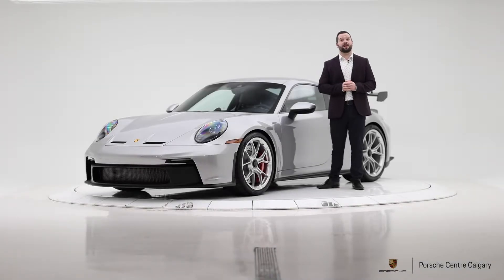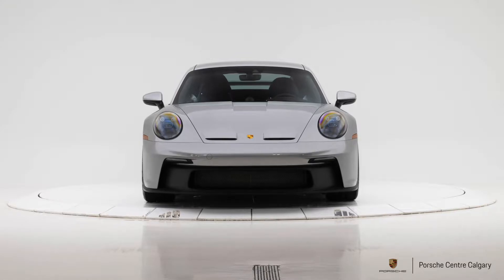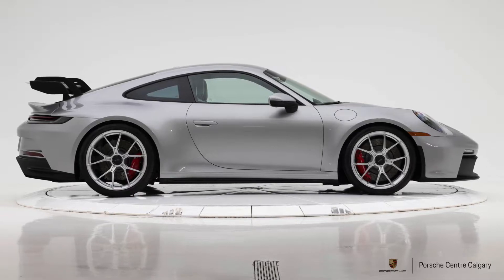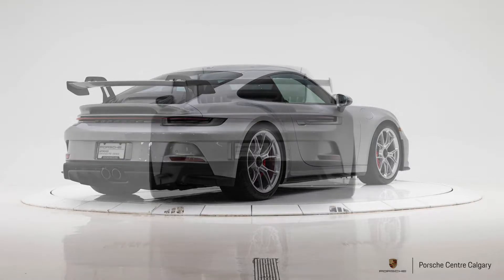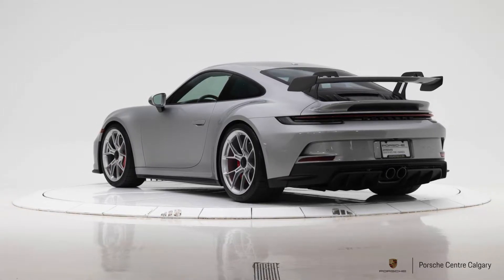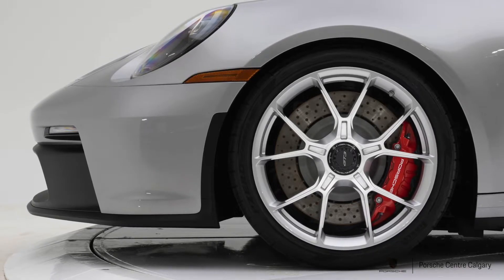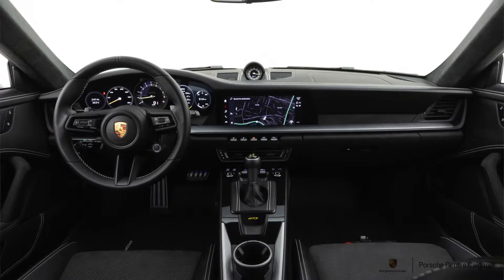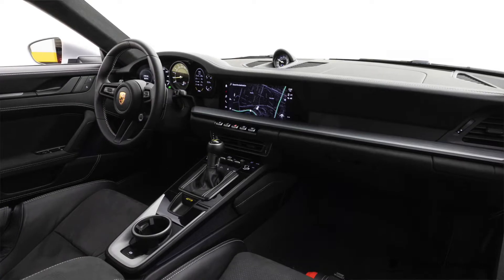2022 Porsche 911 GT3 GT Silver Metallic | T225A